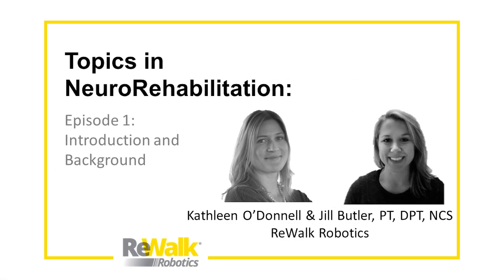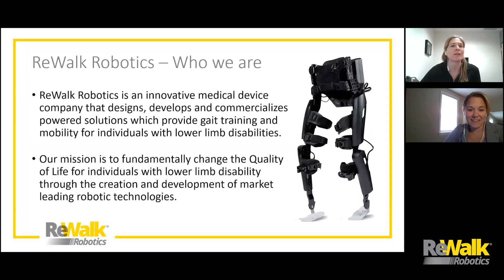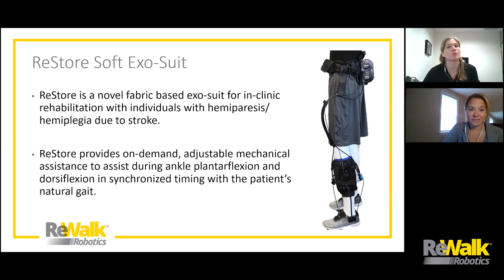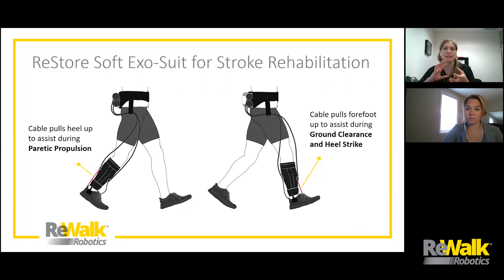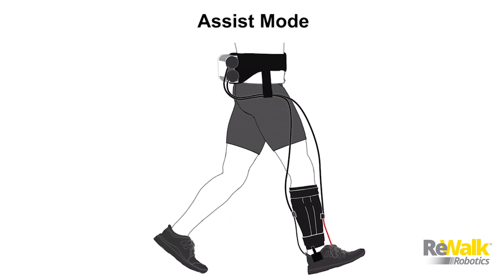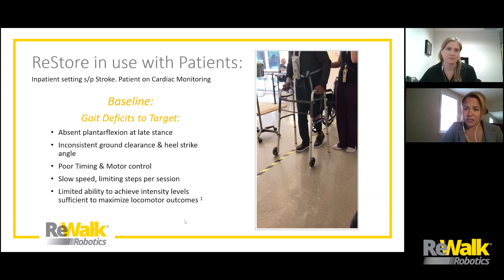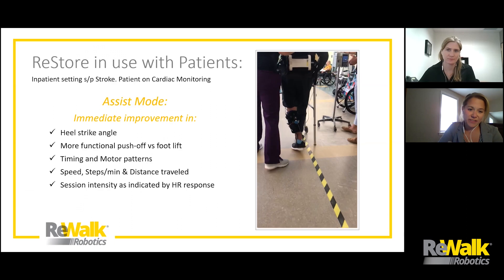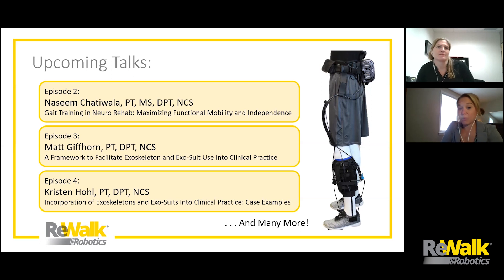Topics in Neuro Rehab Ep 01: Neuroplasticity, Gait Rehabilitation, and Advanced Technologies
Topics in NeuroRehabilitation - Episode 1.  Kathleen O'Donnell and Jill Butler, PT, DPT, NCS provide an introduction to ReWalk Robotics and the Topics in NeuroRehabilitation web series which will provide new speakers each week focusing on topics including neuroplasticity, gait rehabilitation, and advanced technologies. This episode also provides an overview of two of the advanced technologies from ReWalk Robotics - the ReStore Soft Exo-Suit for stroke rehabilitation and the ReWalk Personal 6.0 Exoskeleton for individuals with spinal cord injuries. To learn more about this web series, ReWalk Robotics, or any of our products, please visit us

For more information on the Exoskeletons and Exo-Suits presented in this talk, please visit the following links: